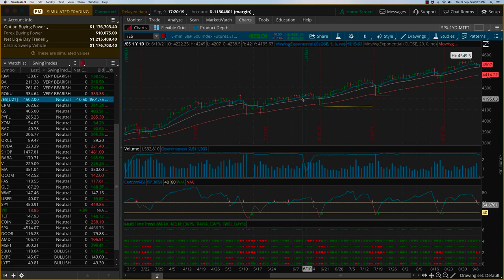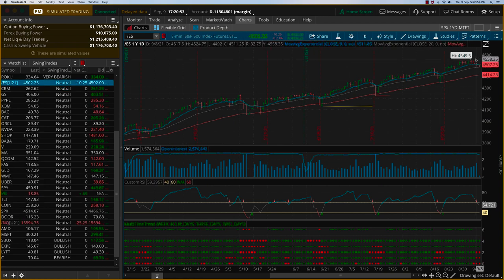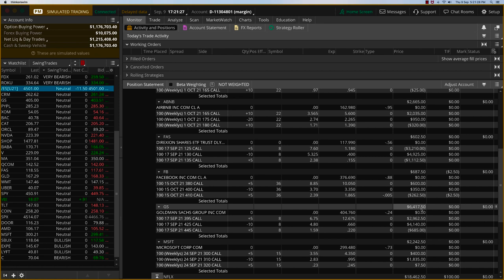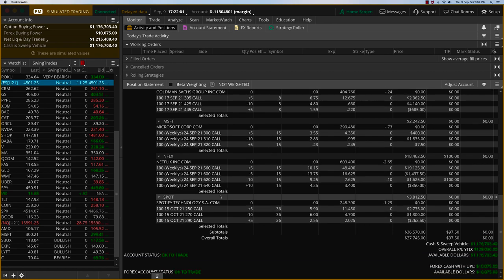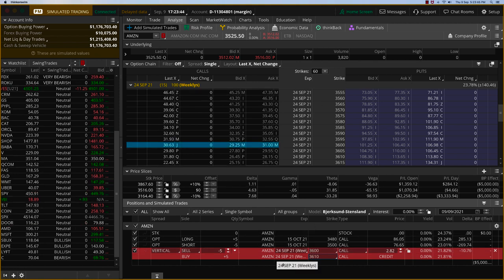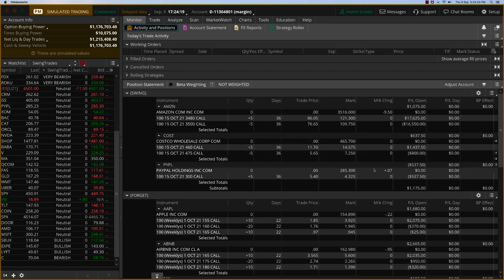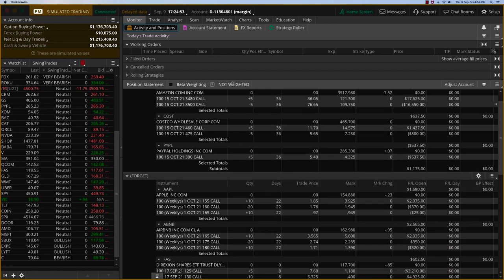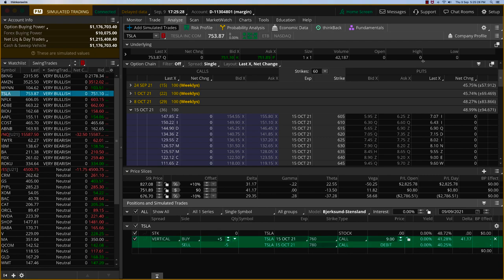Thu Sep 9 - Swing Signals 7K profits